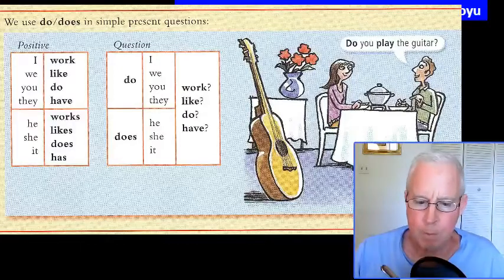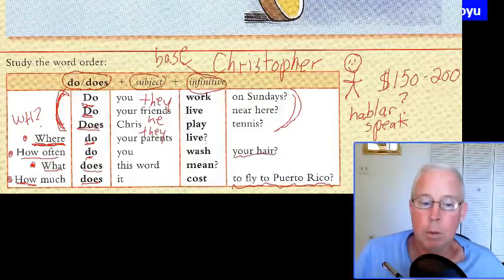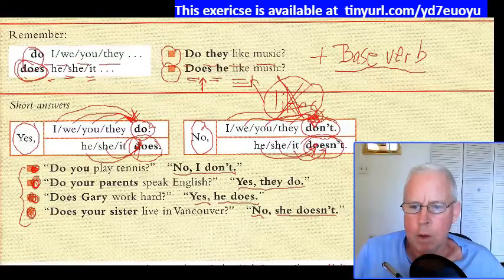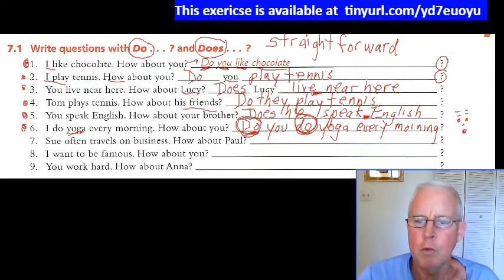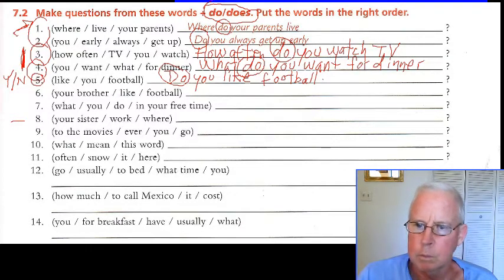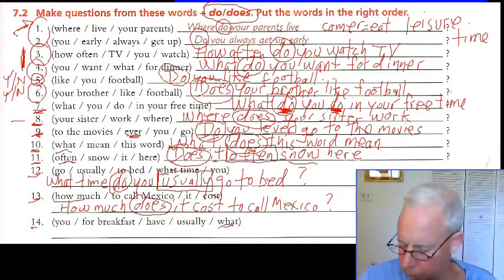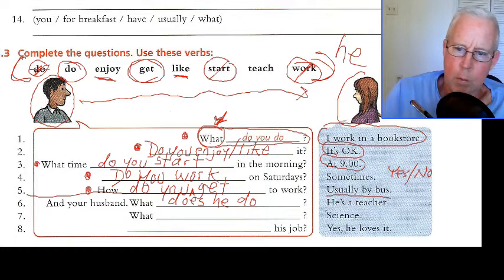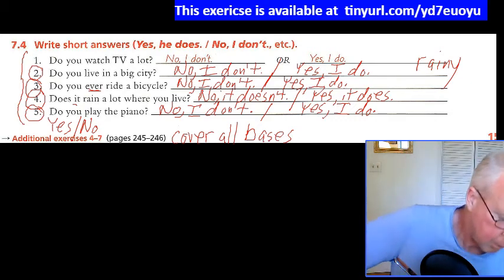SIMPLE PRESENT QUESTIONS